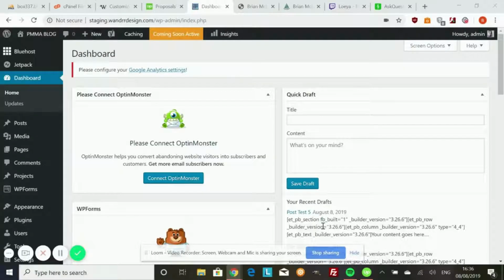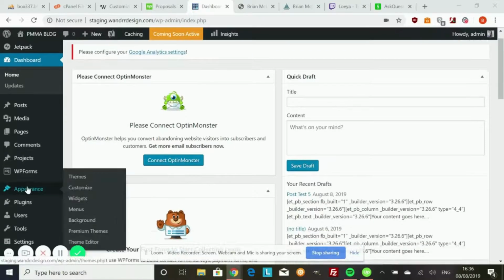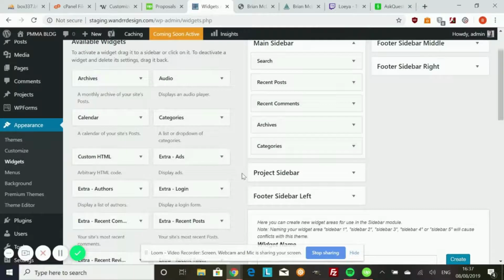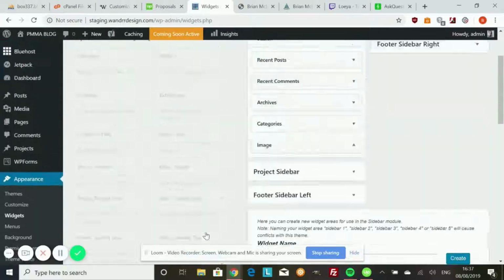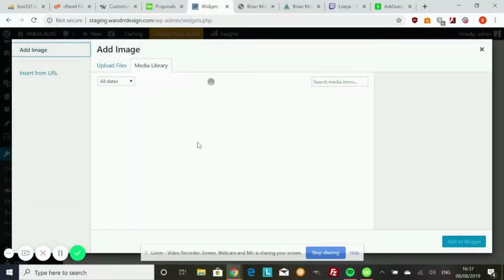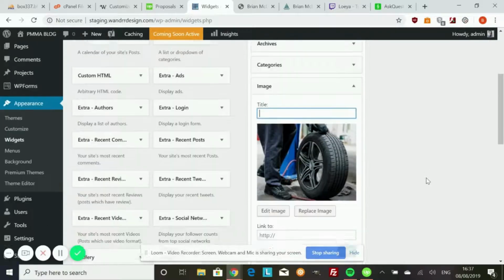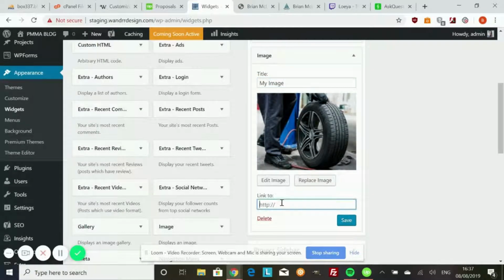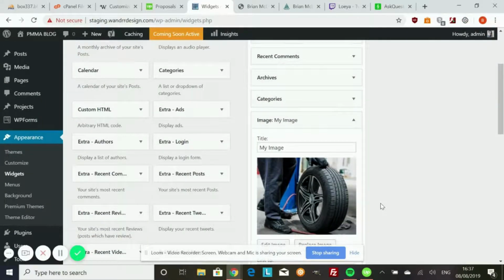How to Add an Image in WordPress Sidebar Widget | Wordpress Tutorial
This is a Wordpress tutorial on how to add an Image in WordPress sidebar widget